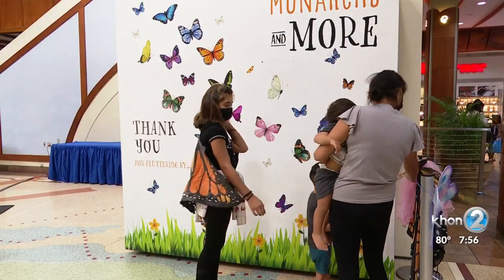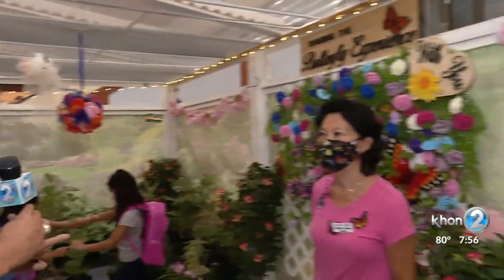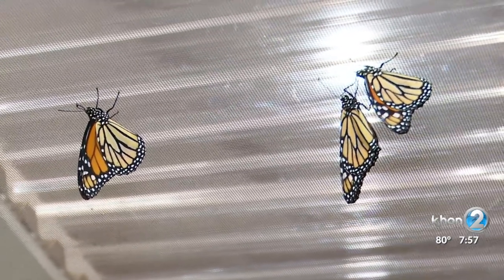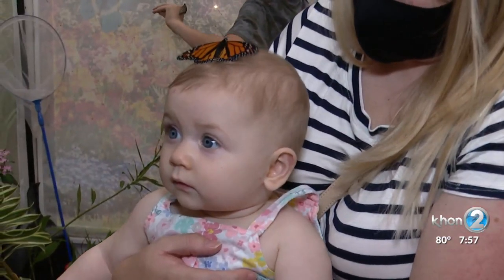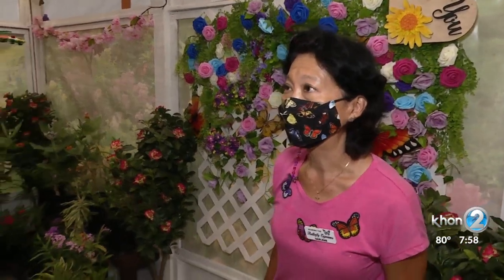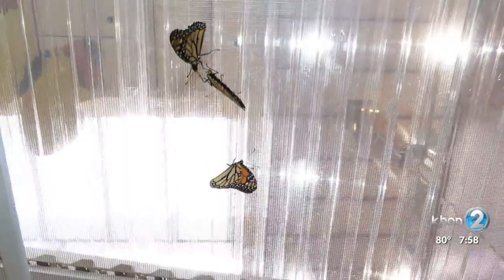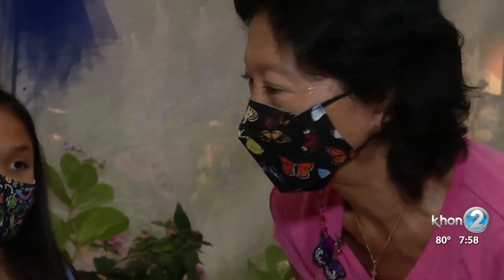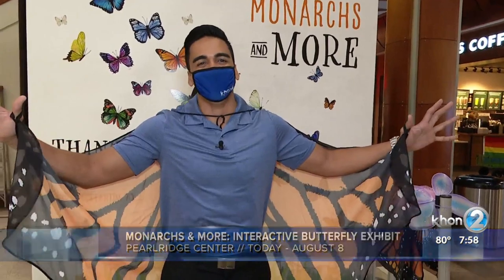Hundreds of Monarch butterflies flutter back to Pearlridge Center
Pearlridge Center’s own butterfly exhibit returned by popular demand with hundreds of locally-raised living monarch butterflies flitting about amidst their favorite island flora!